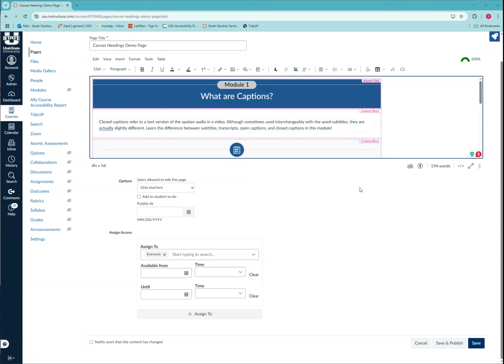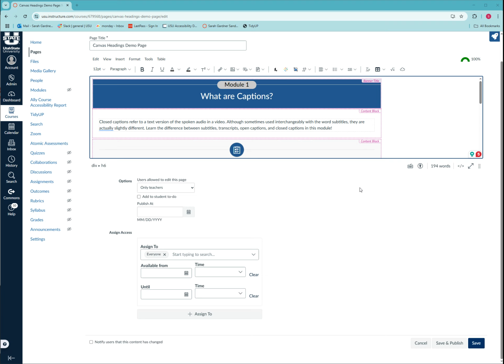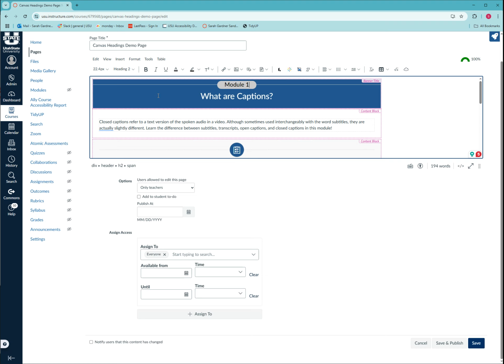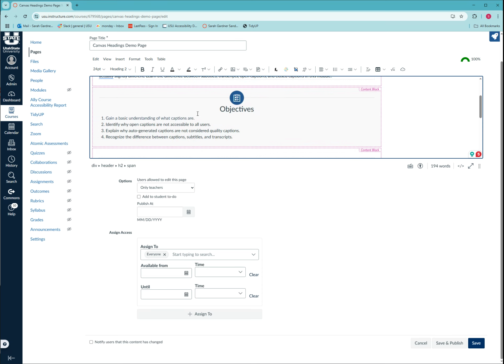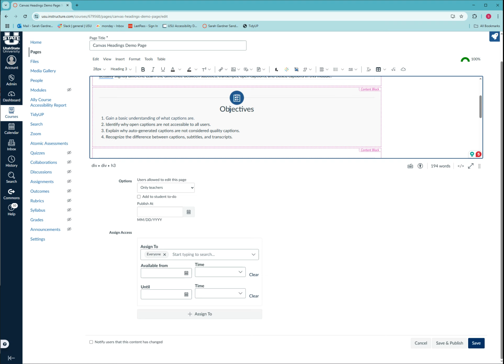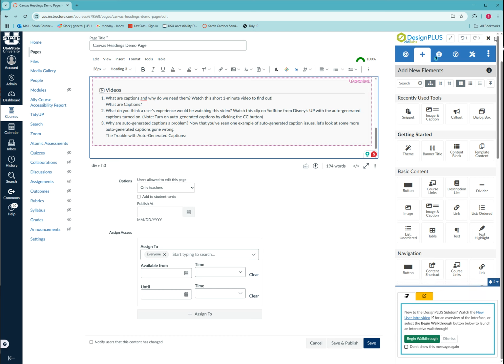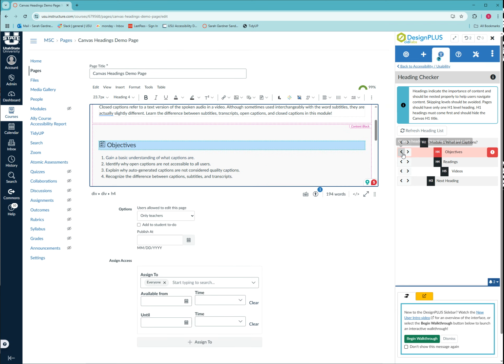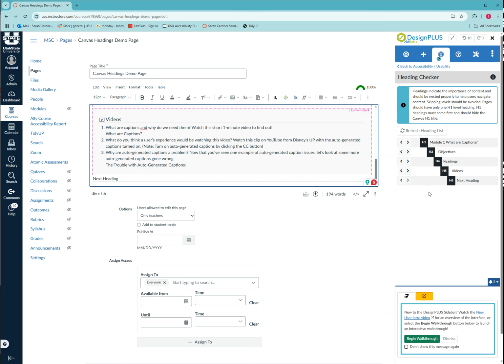Using Headings in Canvas